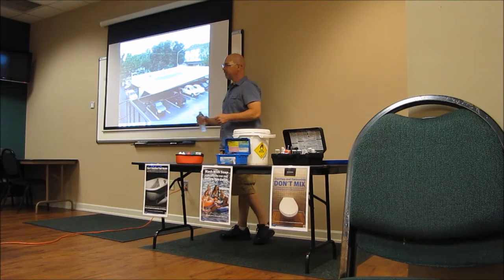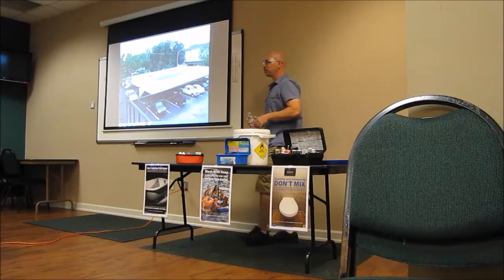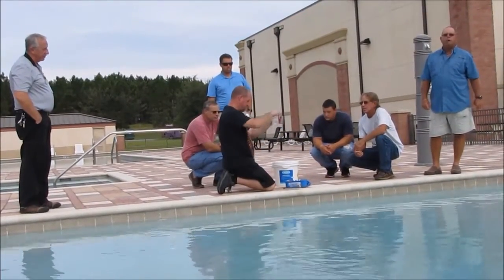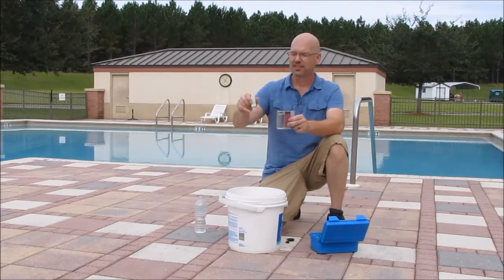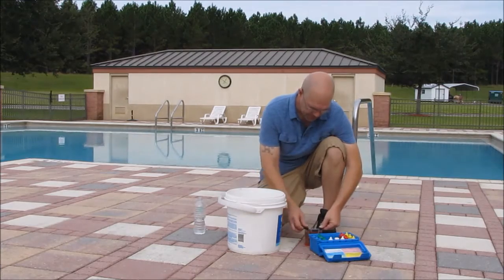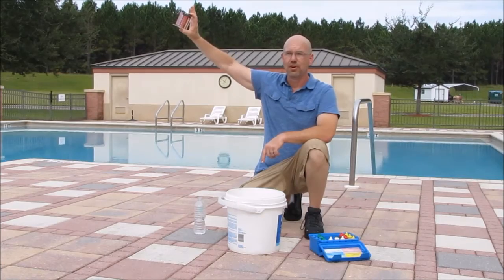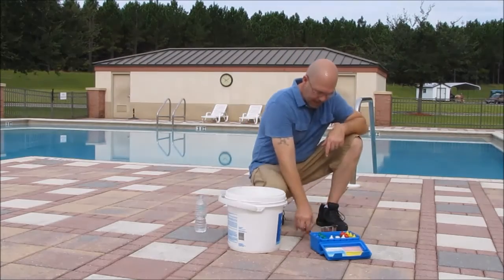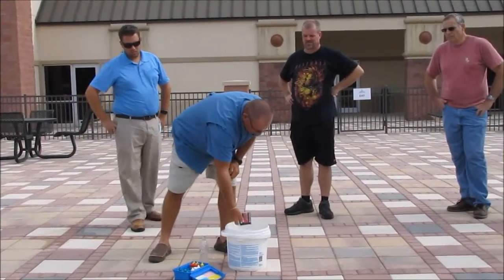How to do a Swimming Pool Water Test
CPO Class Prep: Testing Swimming Pool Water.
For CPO Certification Prep Materials & CPO Certification Practice Test, visit us